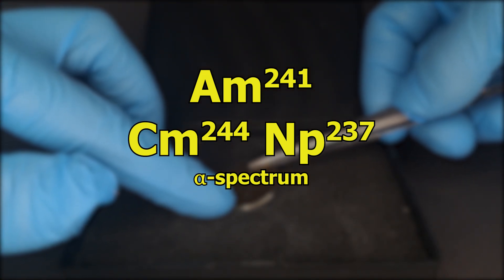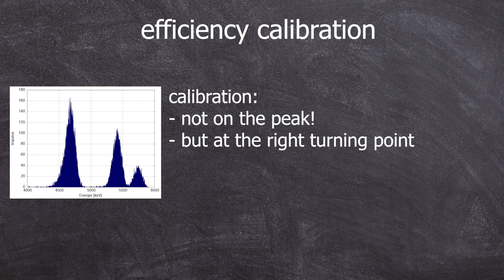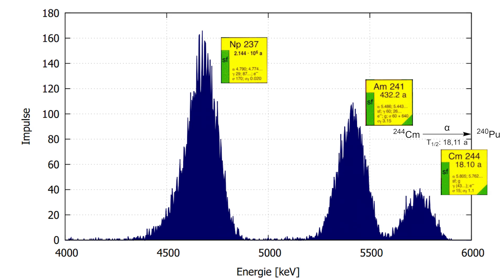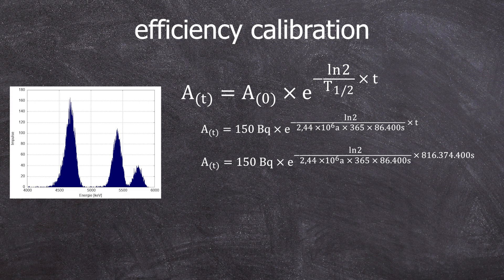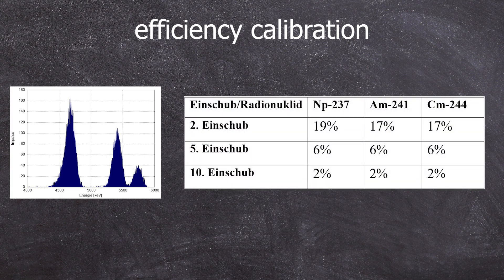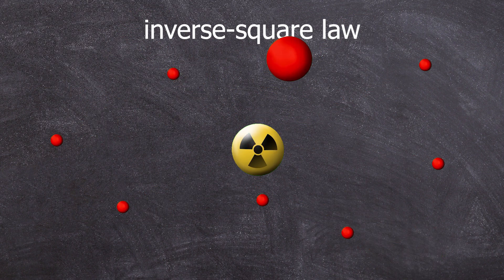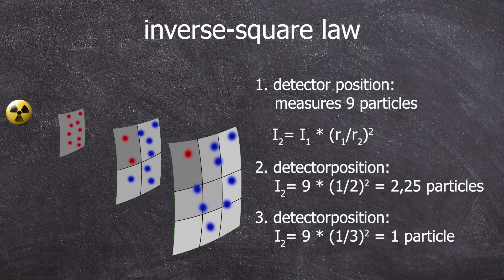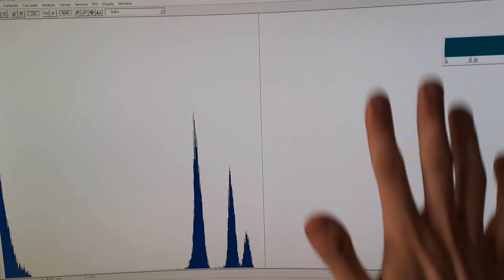Alpha calibration with Americium, Curium and Neptunium - Nuclear Chemistry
Alpha Calibration with Americium, Curium and Neptunium

In this video I showed how our students at the university of cologne would do an energy calibration and determin the detectors efficiency

0:00 Am, Cm, Np
0:38 results
1:32 efficiency
2:54 inverse-square law
4:10 Bye :)